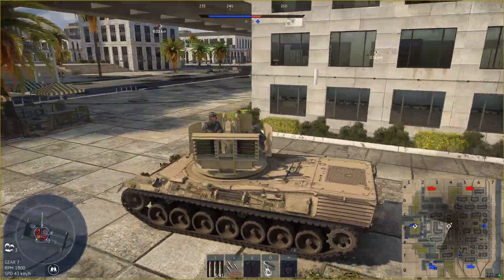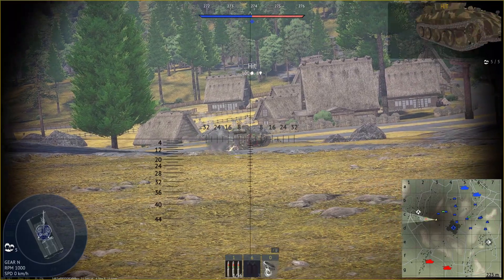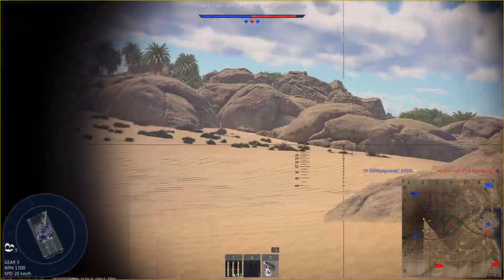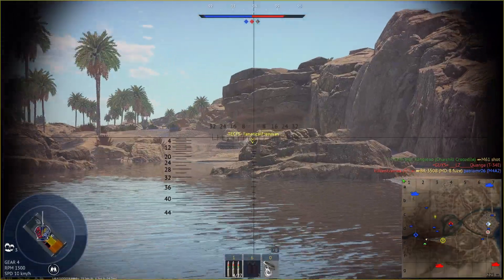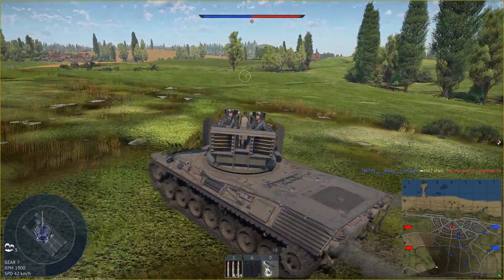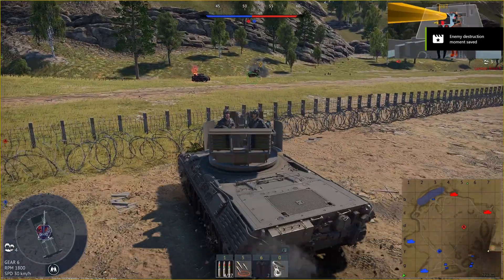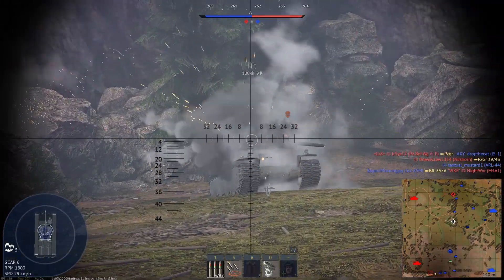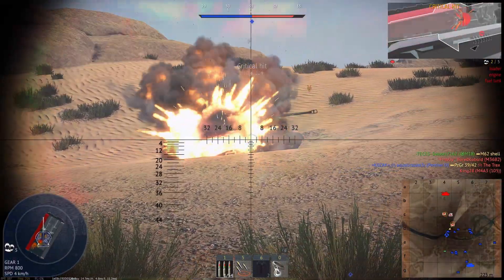Gaijin Added MBT At WW 2 Br Leopard 40/70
This Is Review on Leopard 40/70 Italy Tank thats Spaa  MBT at 5.0 Italy thats Fighting WW 2 tanks
and one of gaijin best screw up of balance since its has good speed and antocannon with over 95 mm of pen  its broken